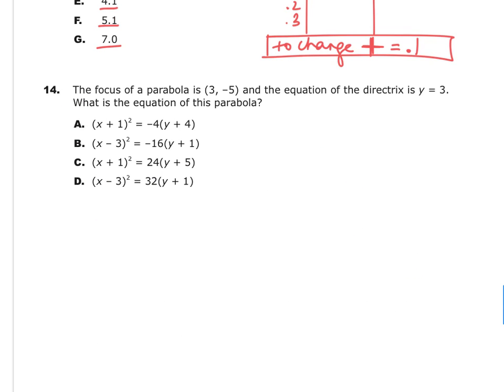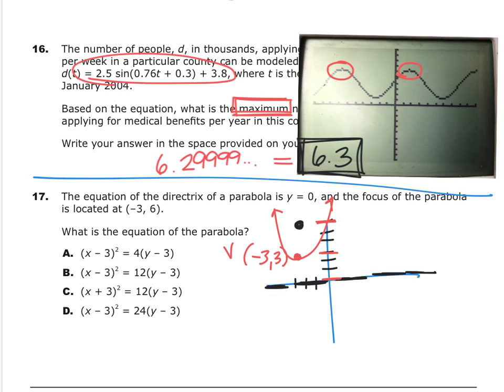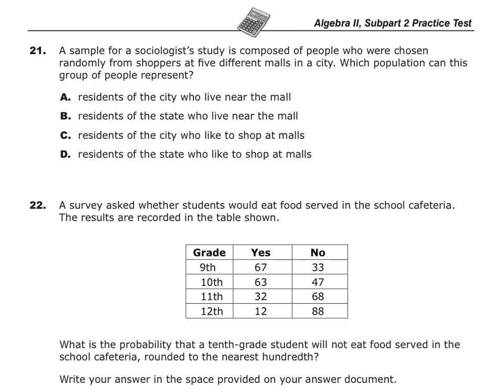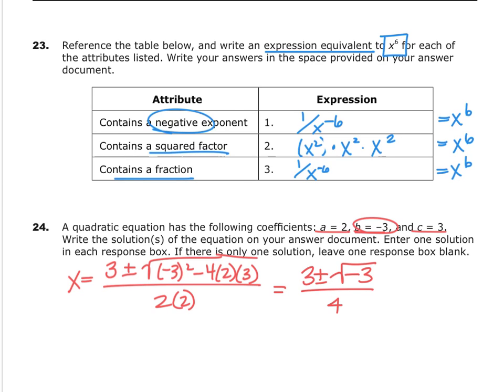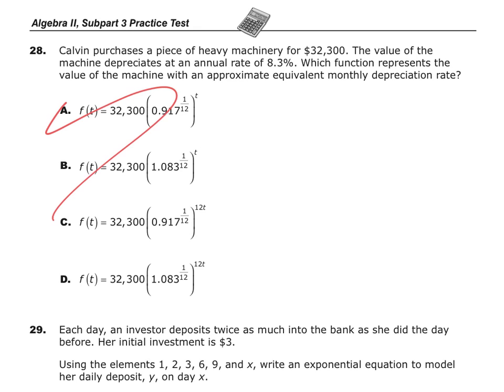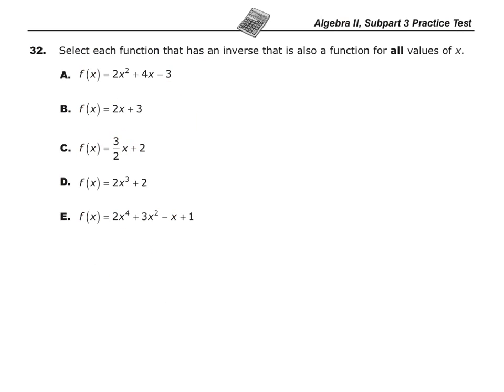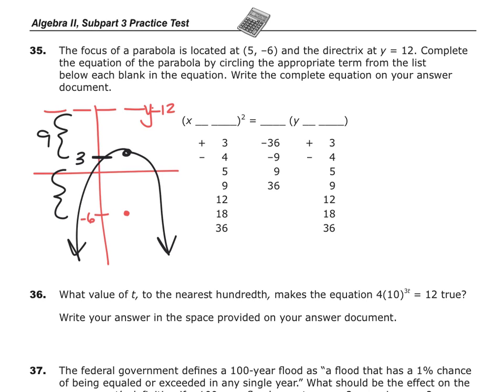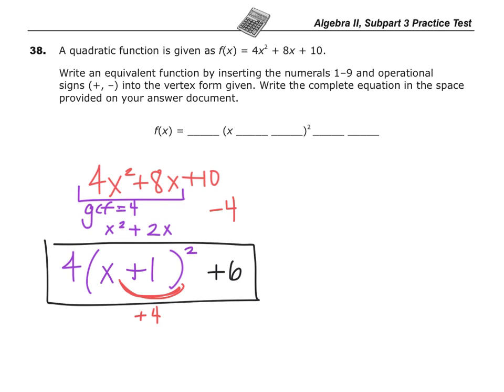alg2 final review